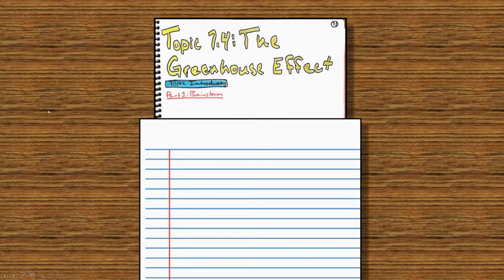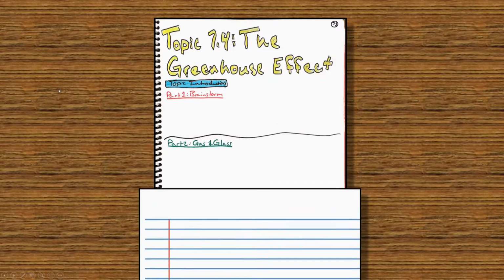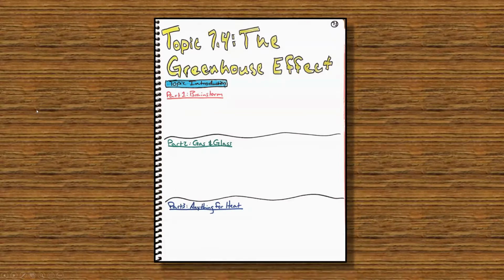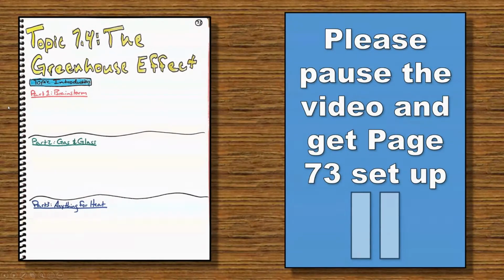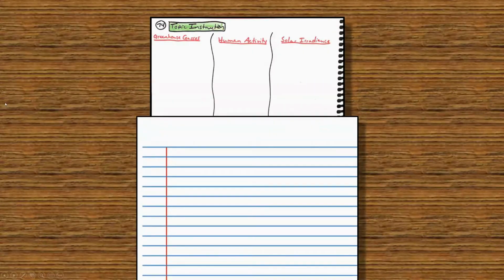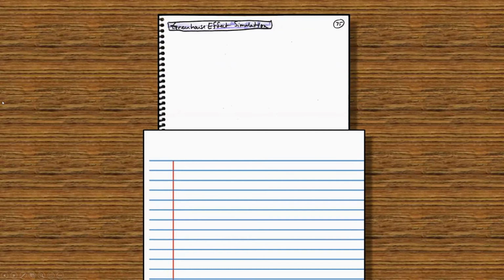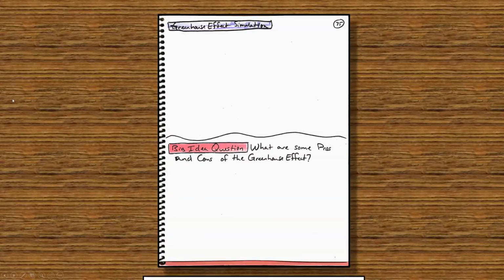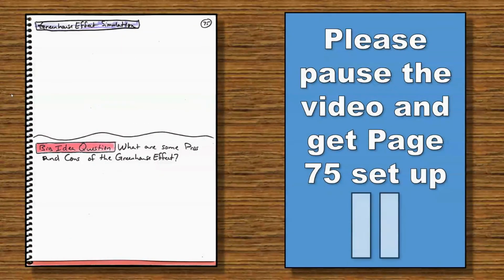Topic 7.4: The Greenhouse Effect Notebook Set Up (NB Pages 73-75)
You need to watch this video to get NB Pages 73-75 set up for Topic 7.4: The Greenhouse Effect.  This is the last topic in Unit #7: The Atmosphere